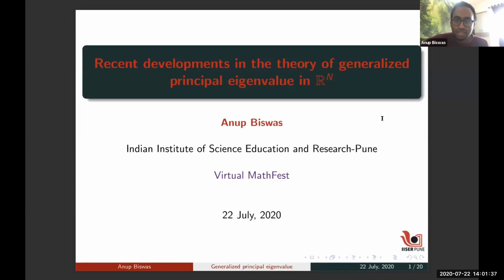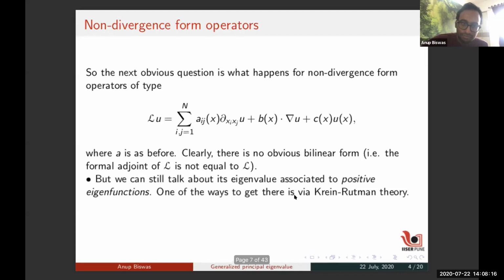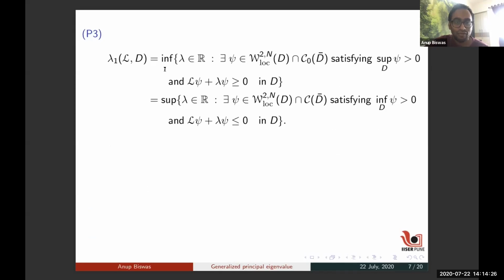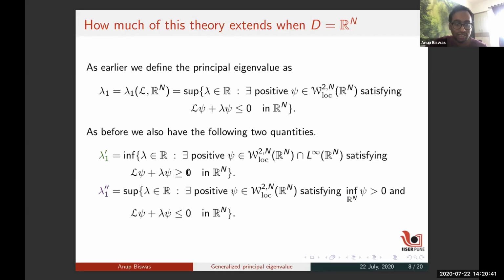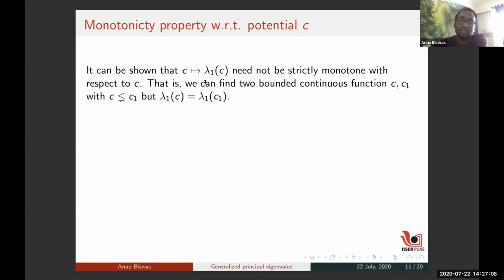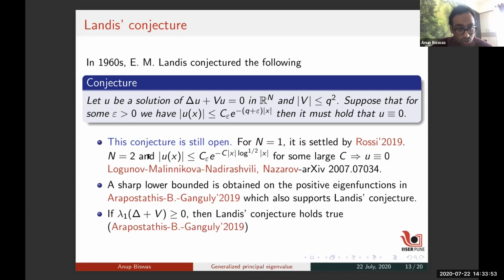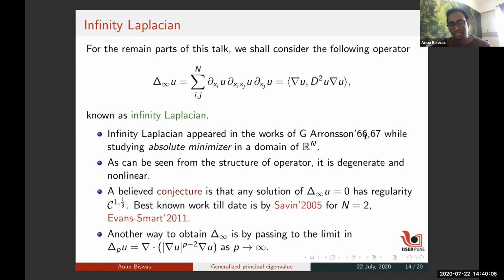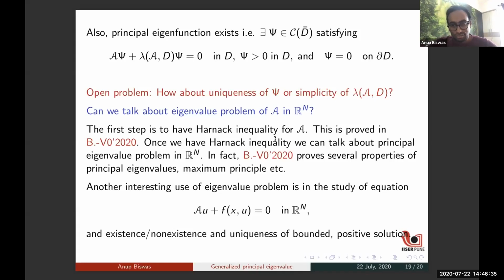Survey talk by Prof. Anup Biswas (IISER Pune) at Virtual Math Fest 2020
Title: Recent developments in the theory of generalized principal eigenvalue in R^N

Abstract: In this talk we shall give a brief survey on the (Dirichlet) generalized principal eigenvalue in unbounded domains for non-degenerate elliptic operators. Then we shall discuss few latest results in this direction for infinity Laplacian operators.